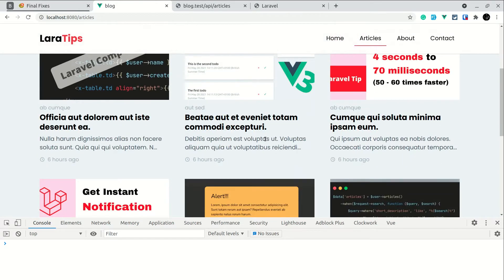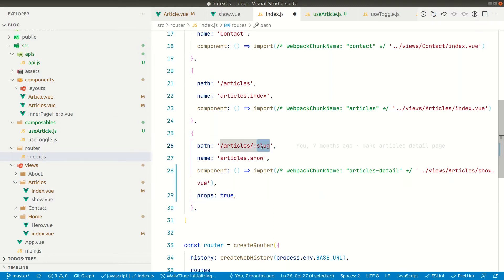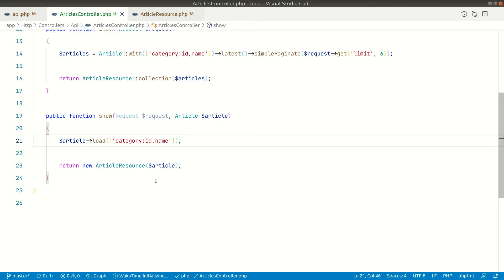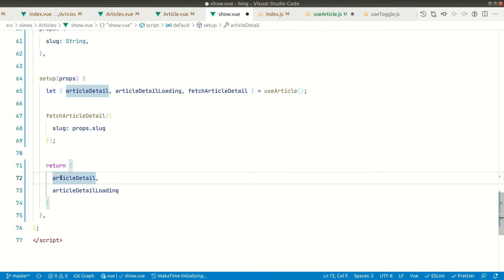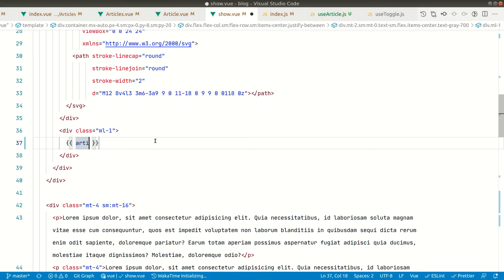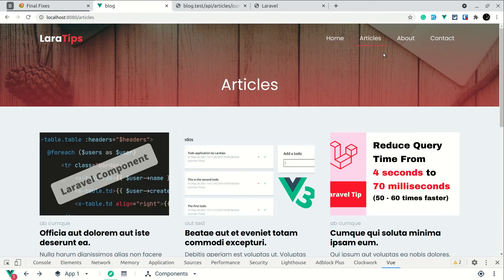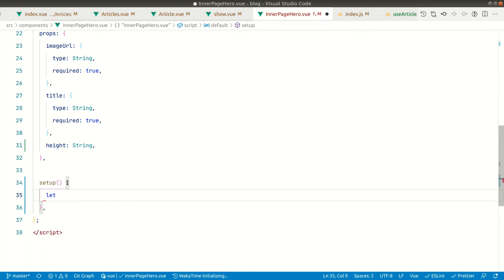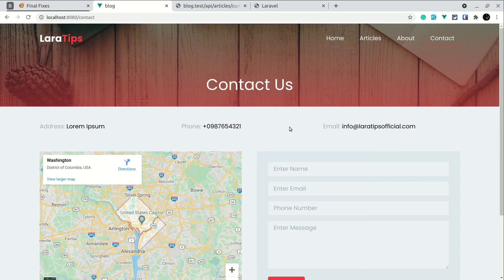Part 33 - Get Article Detail Data Via Api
In this video, we will be looking at how to get the article detail page data through an api using axios, vue 3 composition api.

Tech stack:
Laravel
PHP
Vuejs